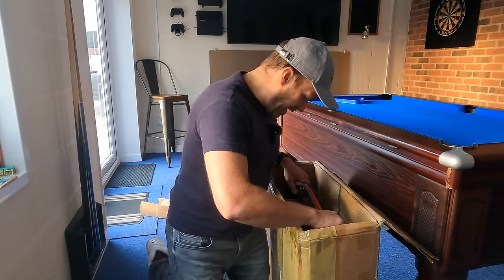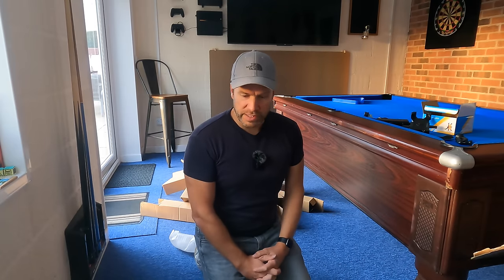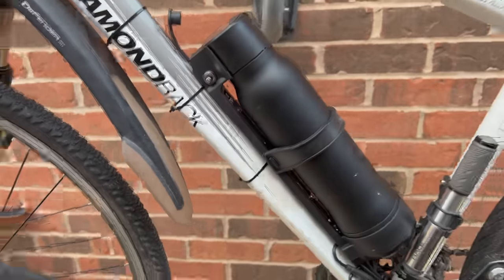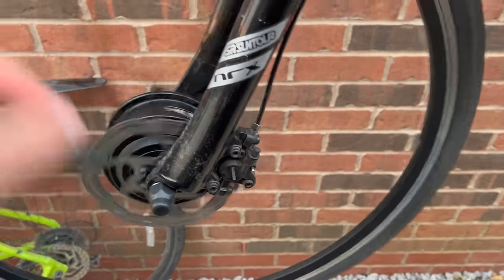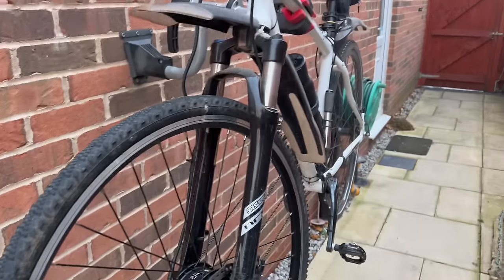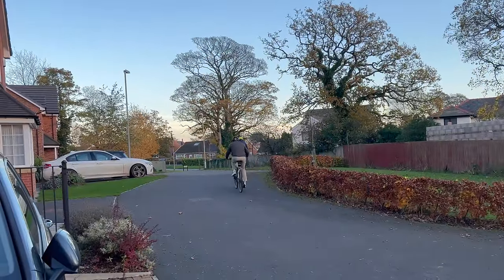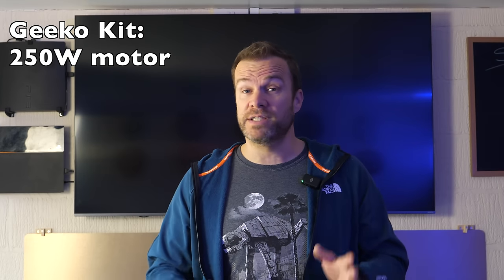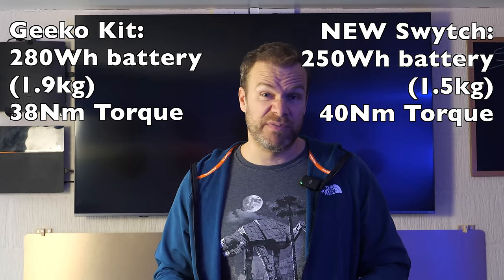Swytch vs. 100G - which is the best e-bike conversion kit?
I have been using my Swytch Pro kit for two years now and so when I was asked to compare it to a rival, I felt I could offer a well-informed opinion and jumped at the chance!

In this video, I will take you through the Geeko kit from 100G and see how it stacks up against arguably the market leader, Swytch, both in terms of functionality and aesthetics. I hope you find my insights useful in helping you choose the right kit to transform your favourite bike into an e-bike.

If you want to learn more about either of these kits, place an order for a Geeko kit or join the waiting list for a Swytch kit, click on the below links and explore their websites. Both offer lots of information and insights into the hardware and the technology behind them.

Geeko have also sent me an exclusive code for you to use when placing an order, giving you $60 off the price! Just enter "Paul-60" at checkout!

For clarity, I paid for the Swytch kit shown in the video with my own money, whilst I received the Geeko kit free of charge from the suppliers with the intention of providing an honest and unbiased comparison review, which I believe I have done here. I was not paid for the review.

Chapters:
00:00 Introduction
00:48 Unboxing
04:32 First Impressions
12:54 Riding Tests
16:41 Conclusion